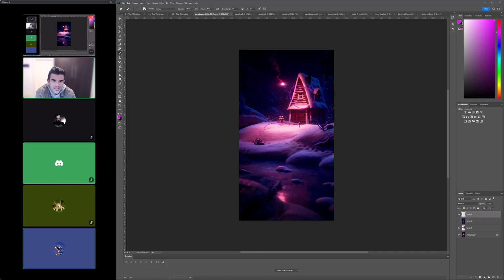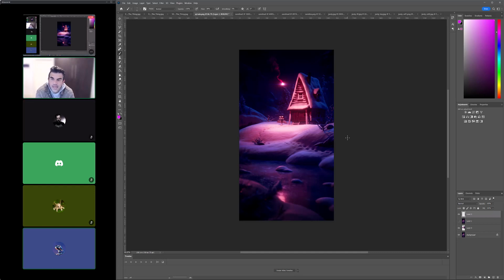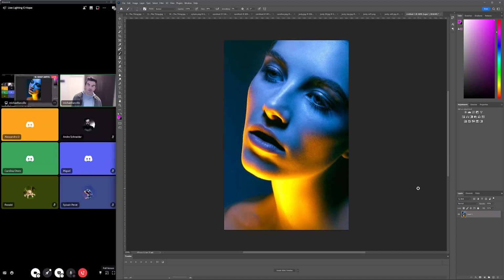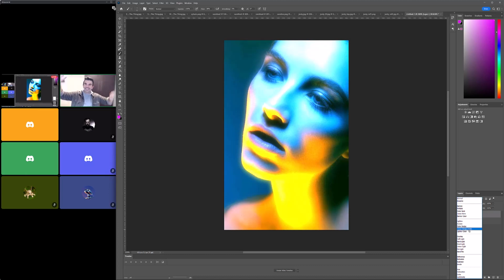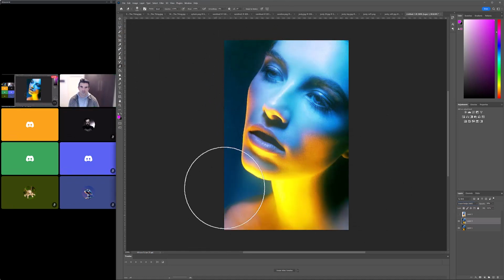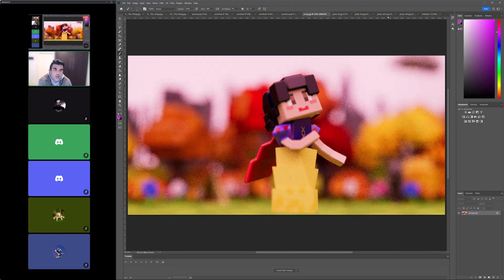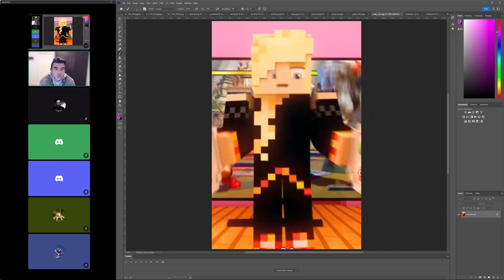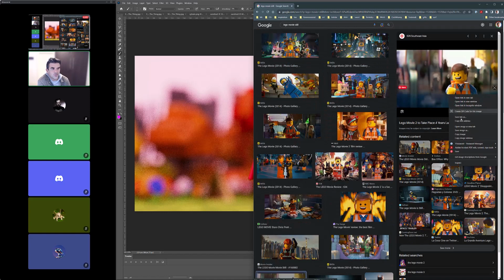Academy of Animated Art Lighting Critique with Michael Tanzillo - May 13, 2023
Mike's back with a fresh round of lighting critique! In this episode, he'll be breaking down a handful of cool images. We've also got some of our students joining the live discussion. Tune in and enjoy!

Highlights

0:30 - Sylvain's Submission
7:14 - Carolina's Submission
15:03 - Jenty's Submission